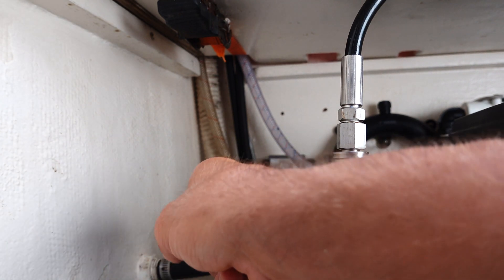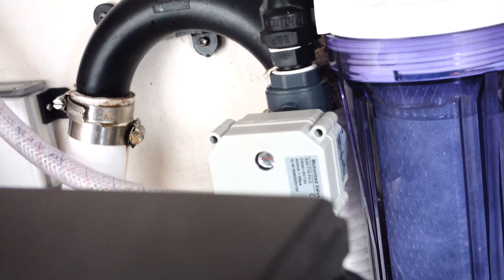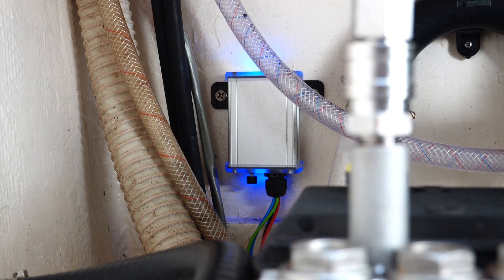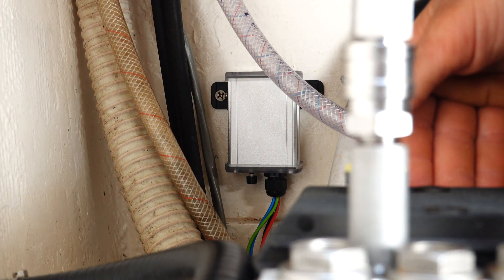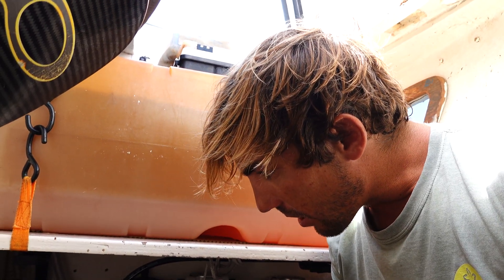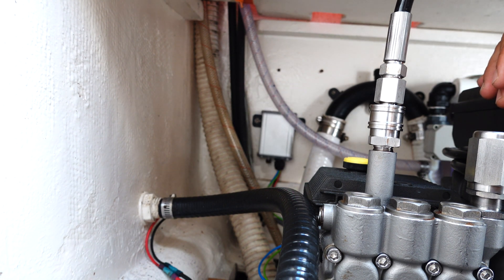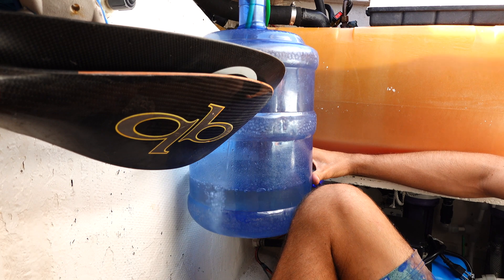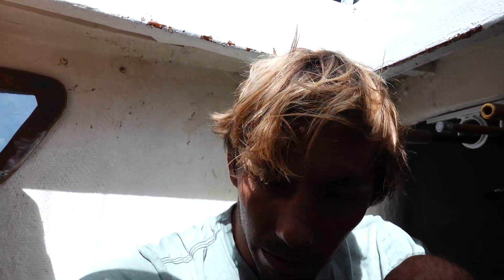Watermaker Automatic Flush System - Rainman Autoflush Complete Overview and Operation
Quick video of our watermaker automatic flush system by Rainman I describe the system and how it works as well as how to set the flush time on the autoflush unit.